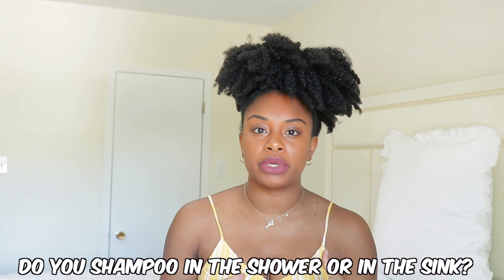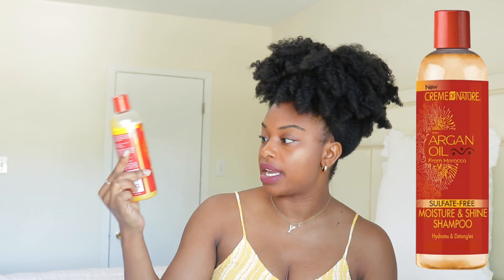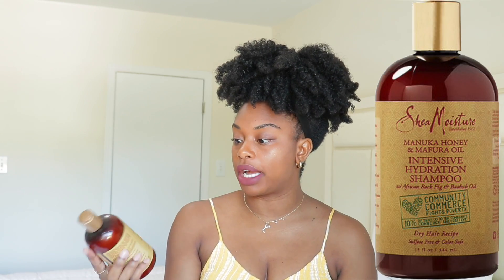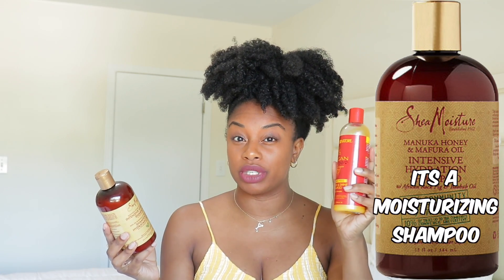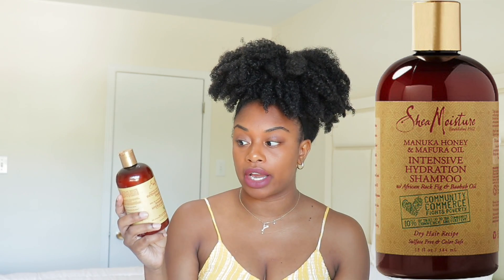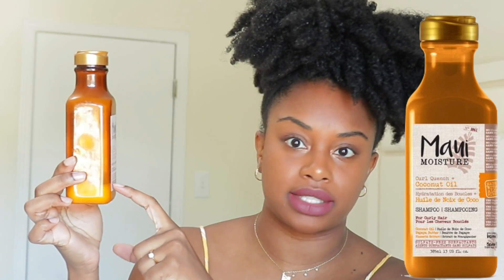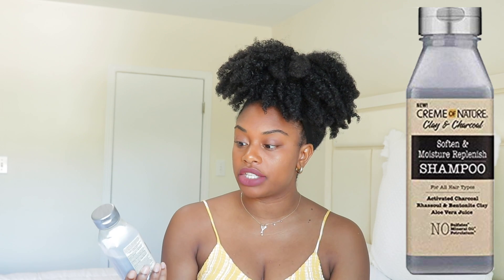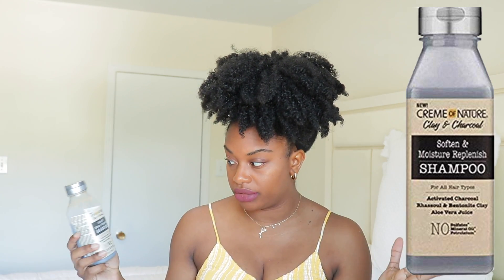BEST SHAMPOOS FOR NATURAL HAIR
Today im sharing my favorite Shampoos for natural hair.

SHAMPOO PRODUCTS SHOWN
SheaMoisture Manuka Honey Intensive Hydration Shampoo
Aztec Healing Clay
Creme of Nature Argan Oil Shine Shampoo
Creme of Nature CLay and Charcoal
Maui MOISTURE COCONUT CURL QUENCH

➥SHOP MY CLOSET (I sell brand new items at 50%off)
Visit @shop50off on Instagram
Don't have Instagram? no problem